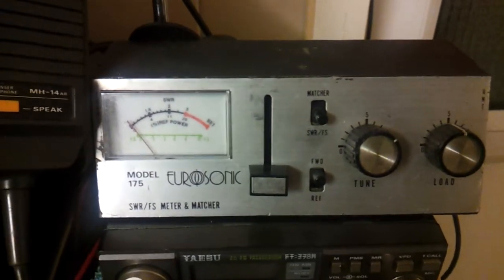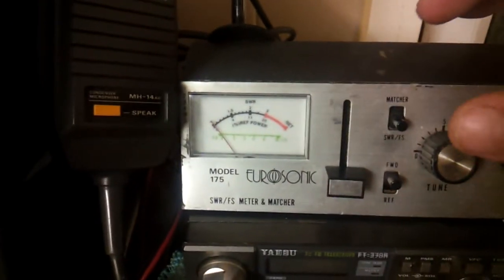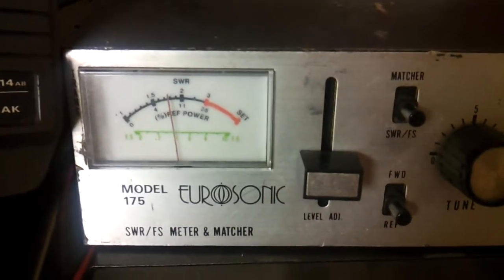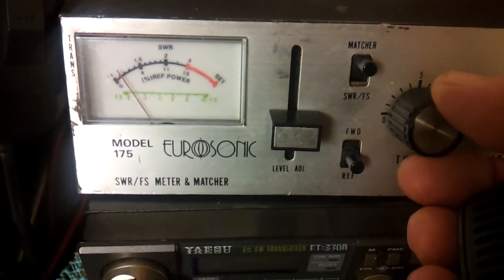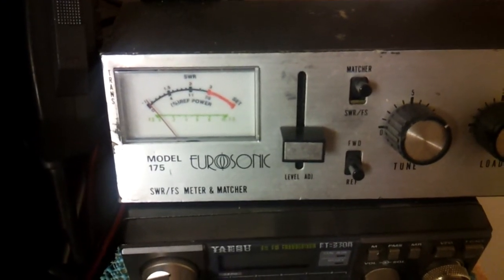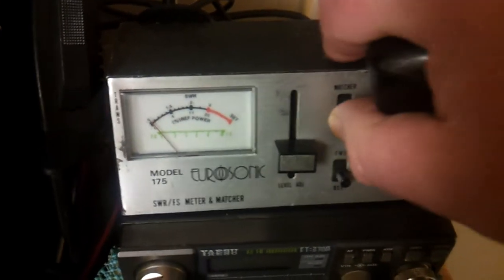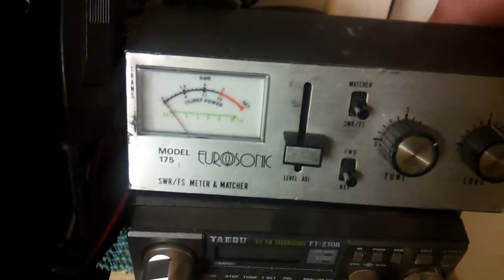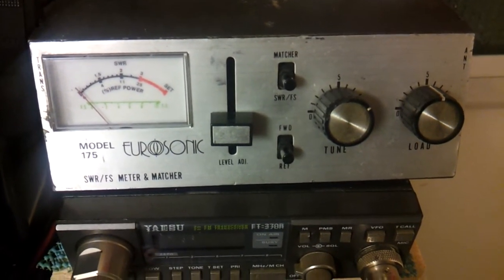How to use swr meter with matcher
Got asked the question so just a short one.. any questions just ask.